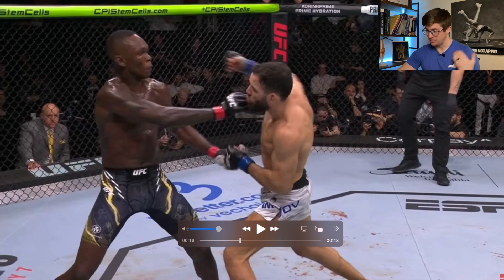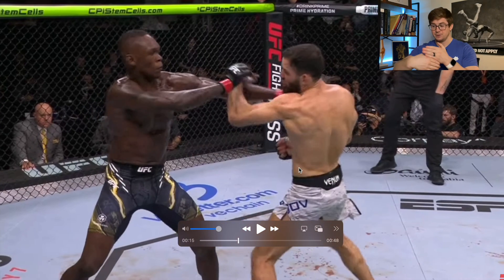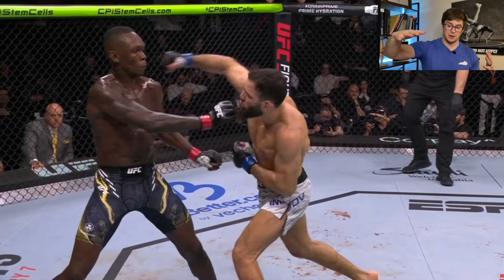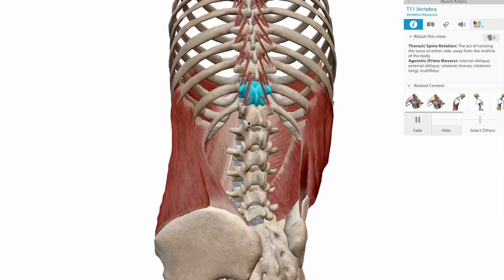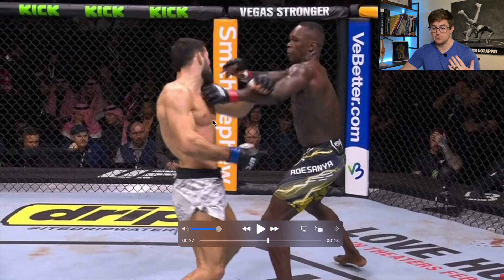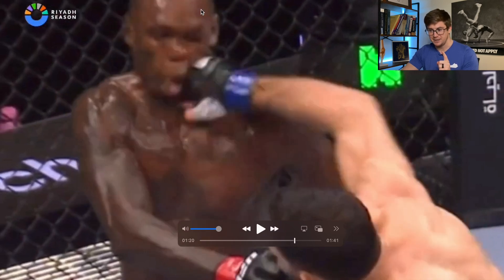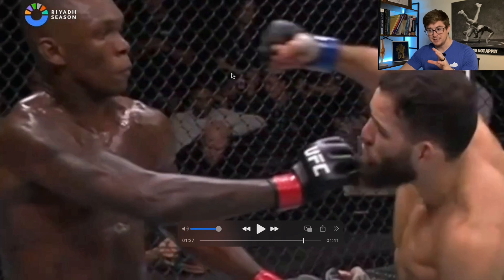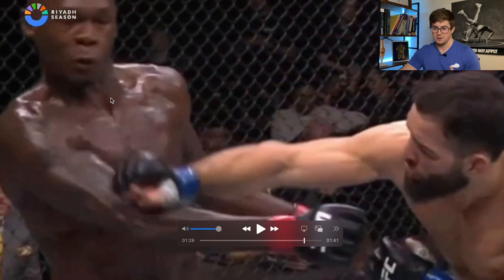Nassourdine Imavov KOs Israel Adesanya | Slow Motion Analysis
This video briefly explores some of the anatomy and kinesiology behind Imavov's brutal KO vs Izzy Adesanya.